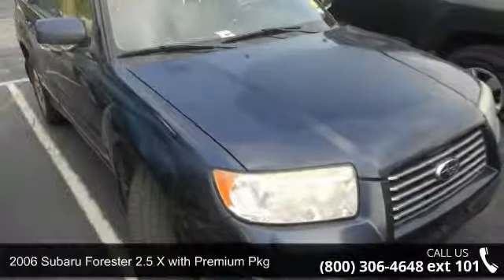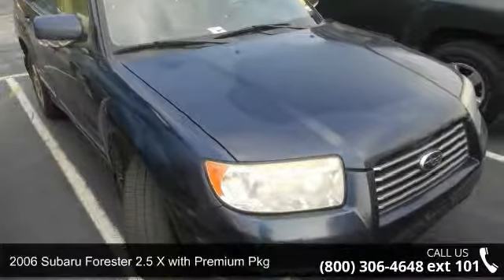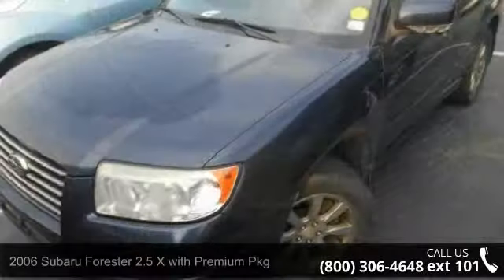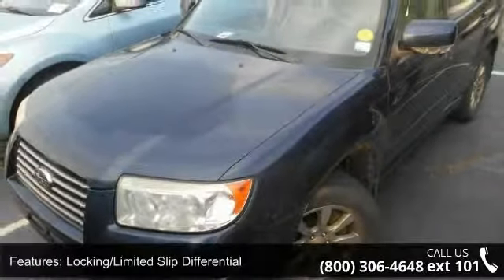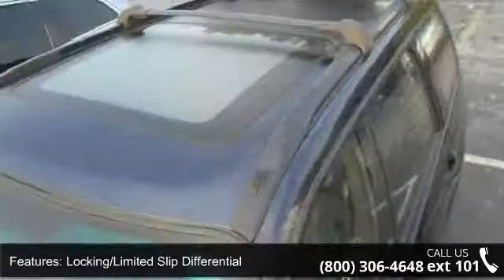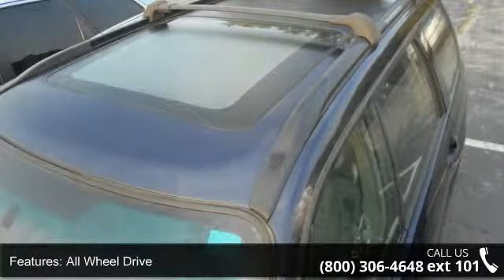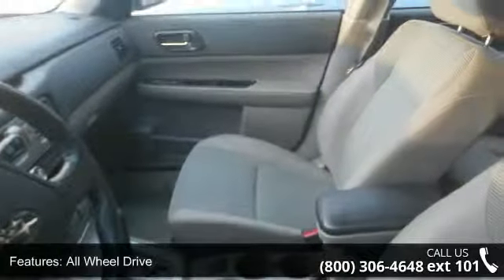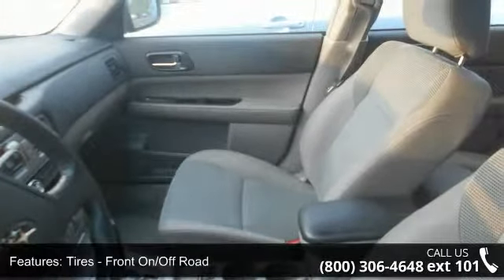2006 Subaru Forester 2.5 X with Premium Pkg - Lou Fusz Ma...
Check out this 2006 Subaru Forester 2.5 X with Premium Pkg. This Forester comes equipped with these options: Child safety rear door locks, Cruise control, Side-impact door beams, Carpeted floor mats, Daytime running lights, Daytime running lights, Electronic brake-force distribution (EBD), Cargo area light, Temporary spare tire, Air filtration system. It has an Automatic transmission and a Gas Flat 4-Cyl 2.5L/150 engine. Test drive this vehicle at Lou Fusz Mazda, 1025 N Lindbergh Blvd, Saint Louis, MO 63132.